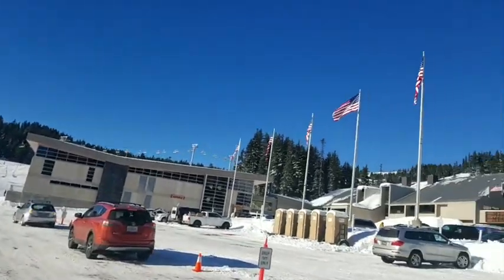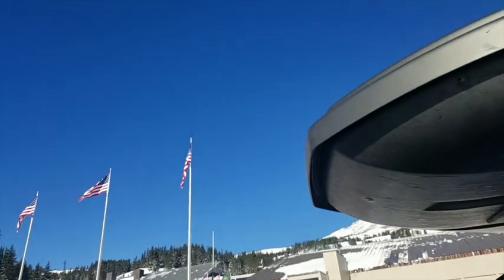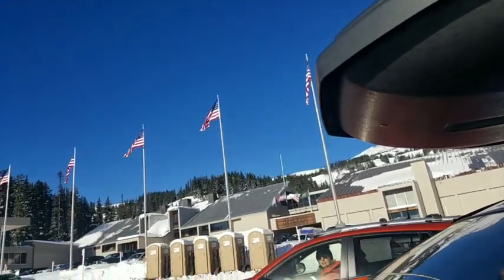Meadows Drop Off Zone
Mt. Hood Meadows has designated drop off zones this season.